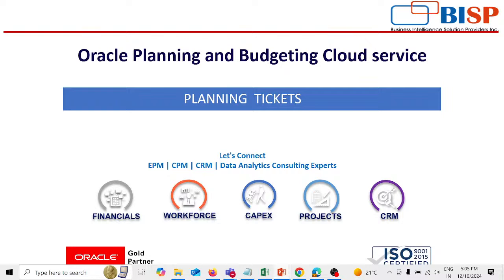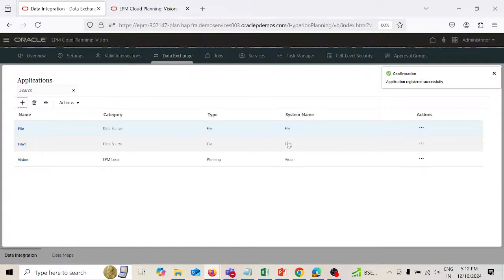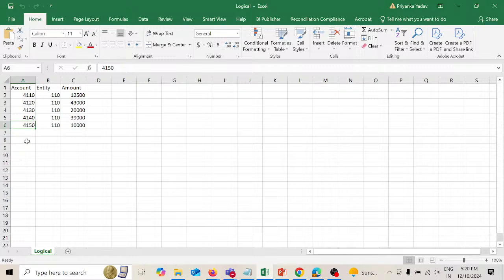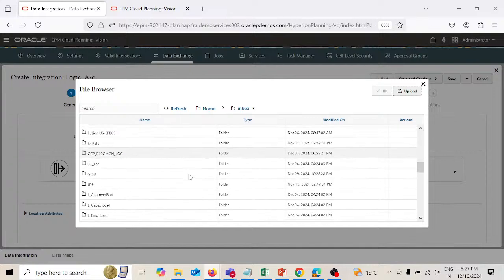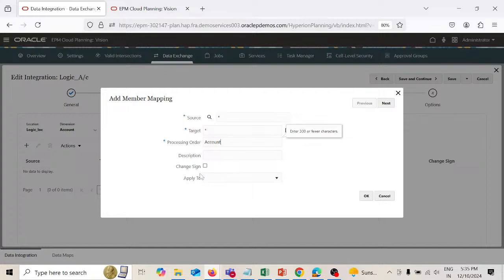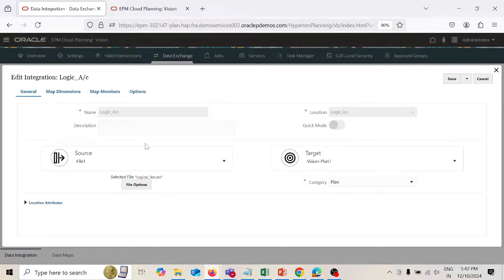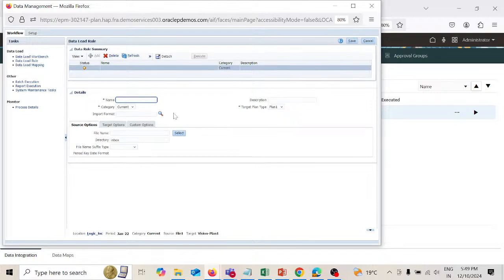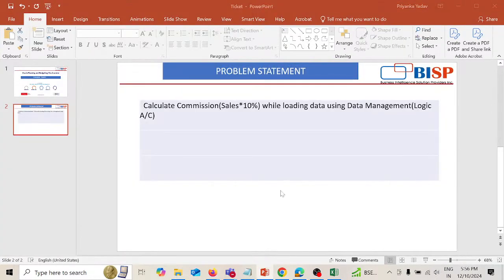Learn Oracle Planning Tickets | Your Oracle Planning Tickets Questions Answered